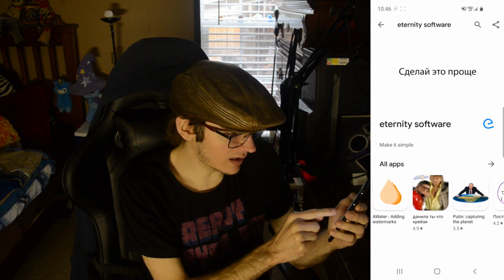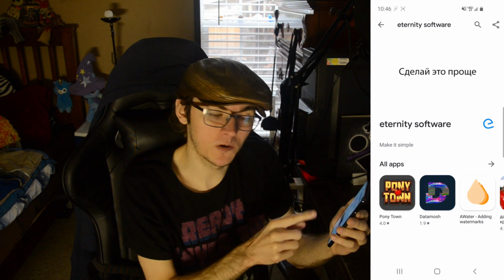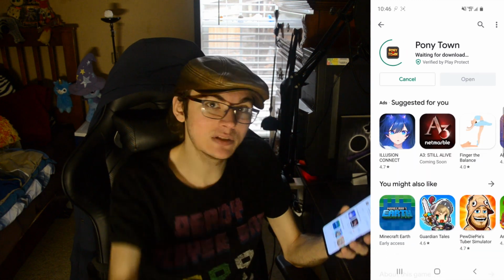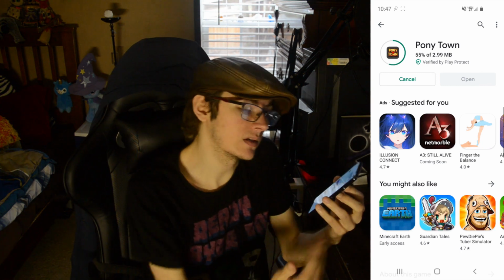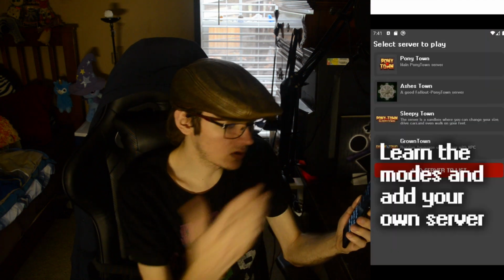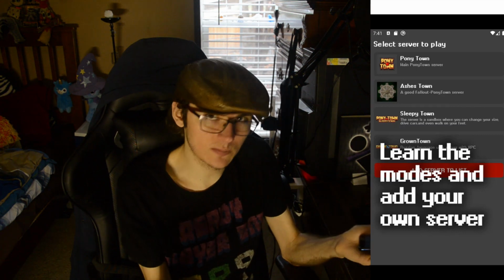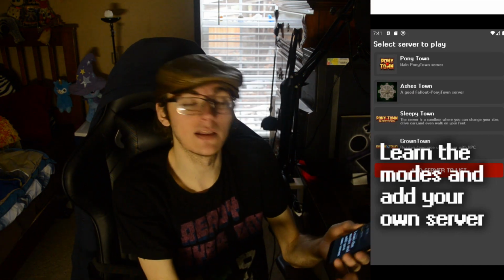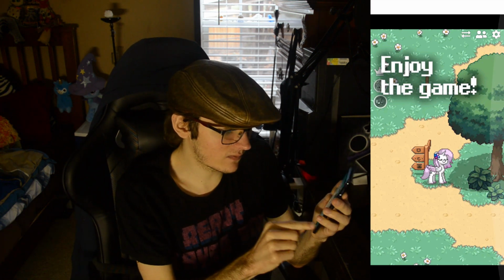The Fake Ponytown Apps...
Ponytown is a great game thats free and easily accessible! With its success, there comes the risk of rip offs or downright stealing of the game. Today I want to share with you 2 apps that are taking ponytown and some custom servers and using them for profit without permission. These apps are admitting to taking your personal information and pump out ads overtop what is otherwise a peaceful and calming game.